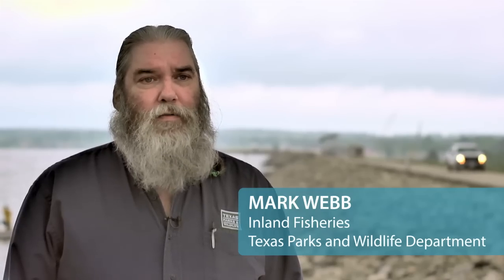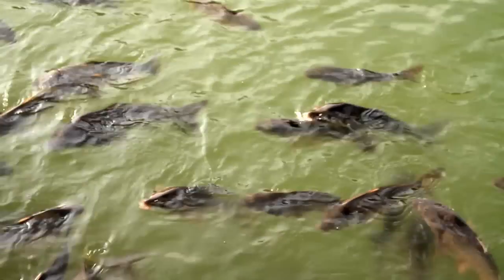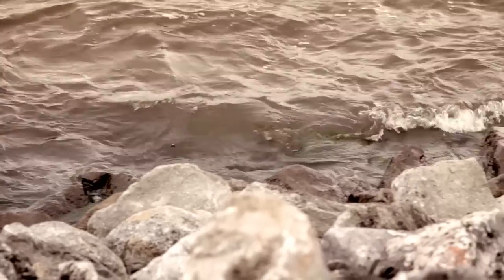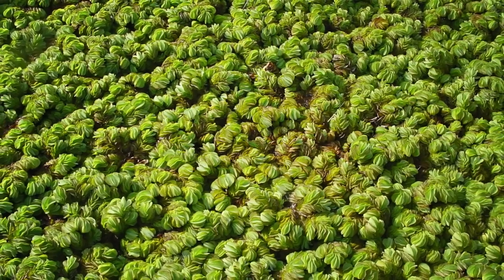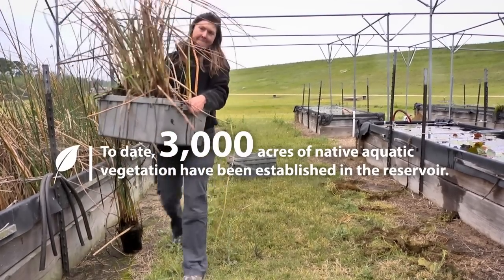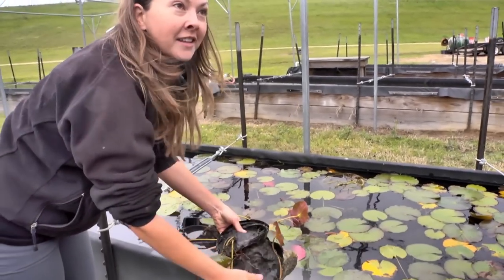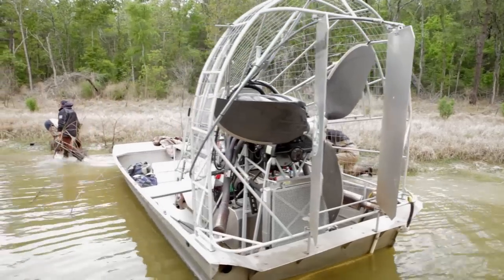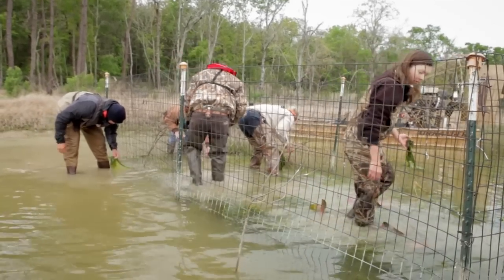TCEQ: 2013 TEEA Winner, Civic/Community - Lake Conroe Habitat Improvement Project Coalition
Since its impoundment in the 1970s, Lake Conroe has been plagued by an invasion of exotic aquatic plant species. To control an early infestation of water hydrilla, more than 250,000 grass carp were introduced the following decade. While the carp caused total removal of hydrilla, they also greatly reduced native vegetation. Natural die-off of the carp eventually led to reinfestation of invasive plants. Organizations with a vested interest in the health of the reservoir began looking for a more holistic approach to not just invasive control but a balanced aquatic ecosystem. Beginning in 2006, core cooperators teamed up with a small army of organizations and their volunteers to manage invasive species while simultaneously expanding biodiversity through native plant introduction. Meet our winner in the Civic/Community category: Lake Conroe Habitat Improvement Project Coalition.

The Texas Environmental Excellence Awards--a program of the Texas Commission on Environmental Quality--celebrate outstanding waste reduction and pollution prevention projects.